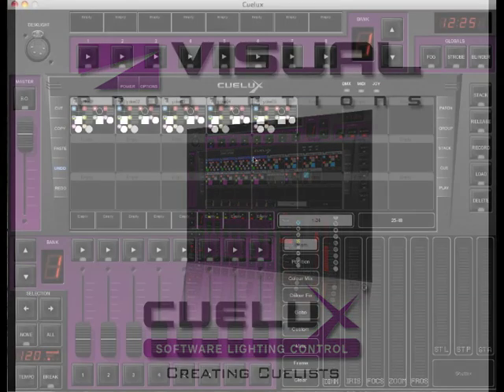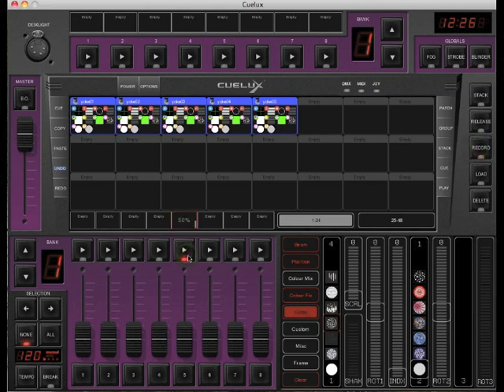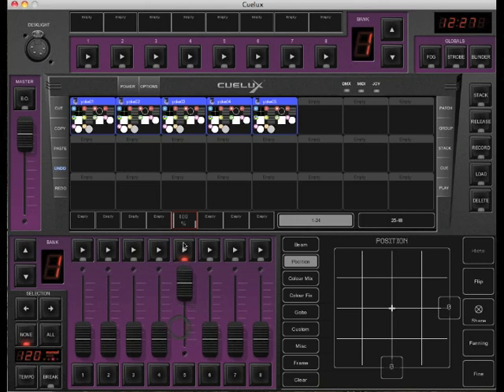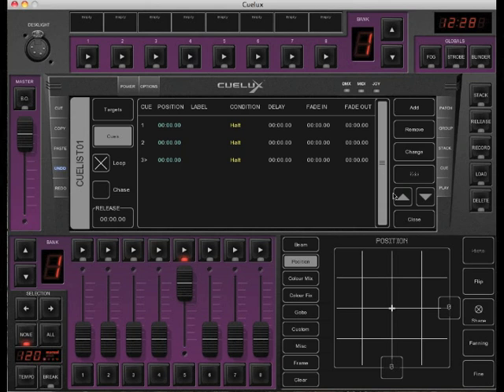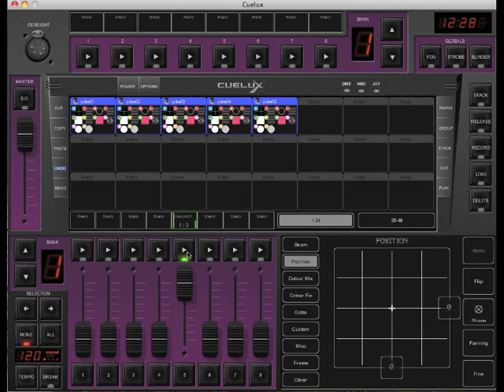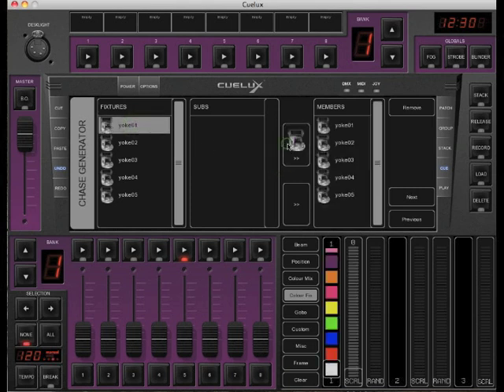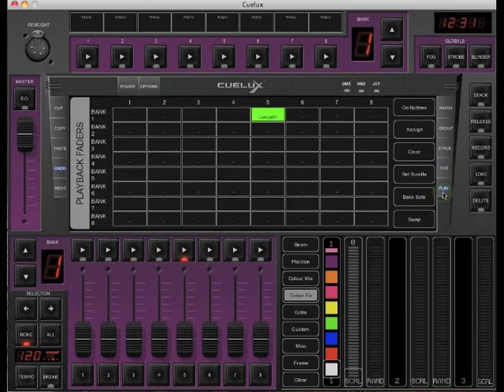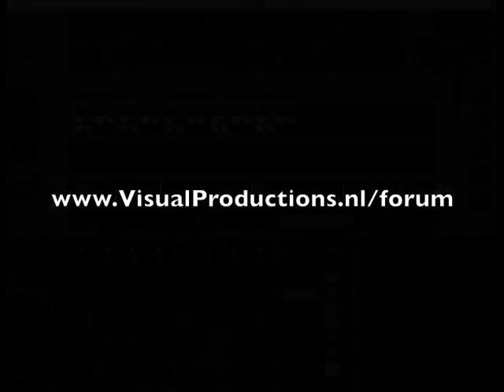Cuelux Tutorial - Creating Cuelists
This tutorial shows the two ways used to create new Cuelists.